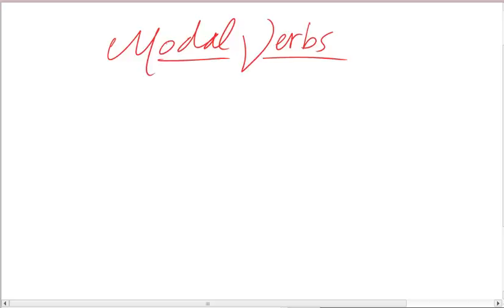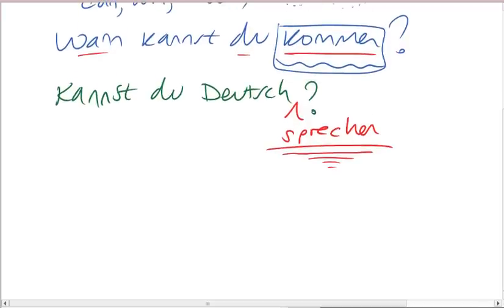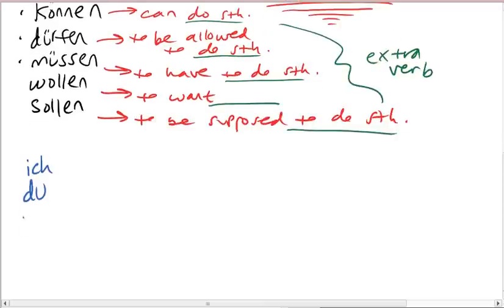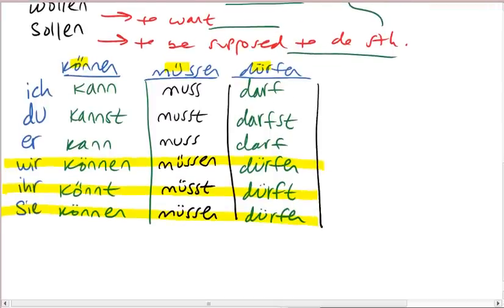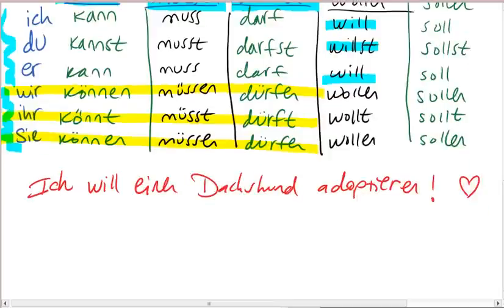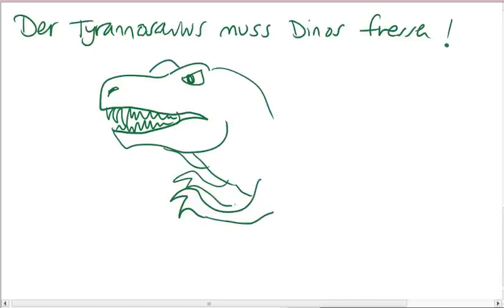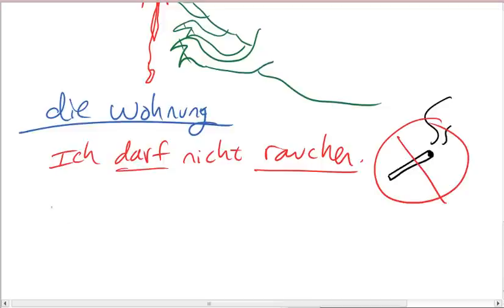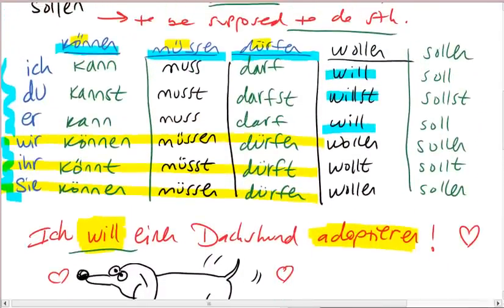Hammer Grammar 1.9: Modal Verbs